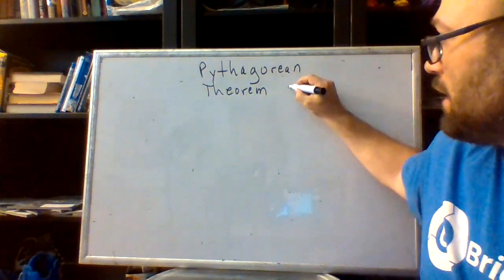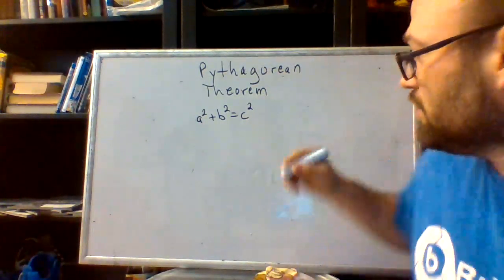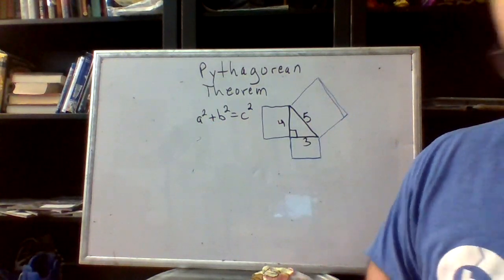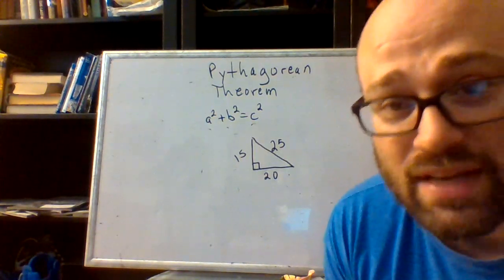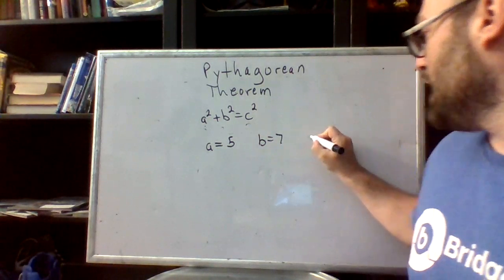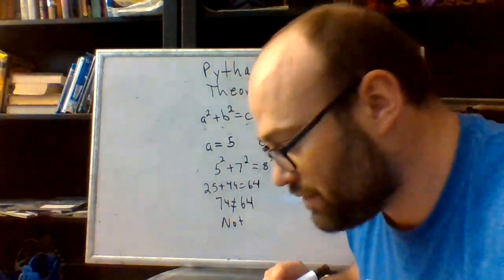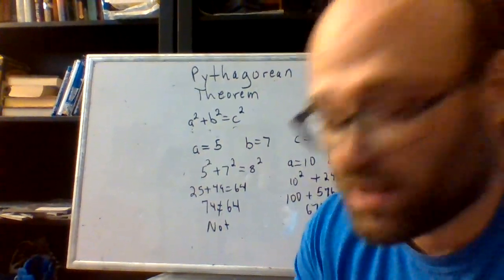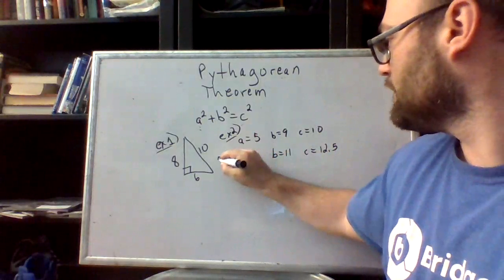Taught 2 Teach Pythagorean Triple